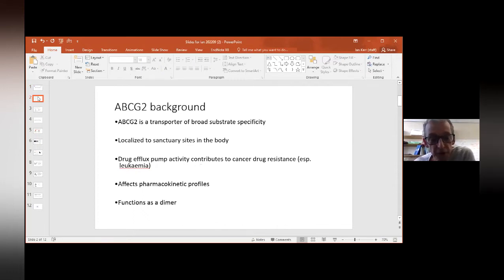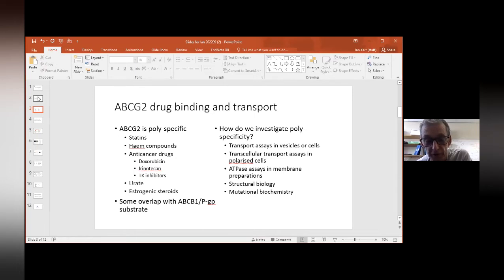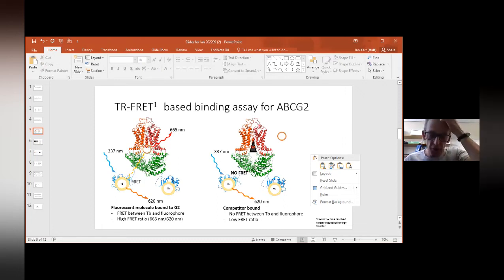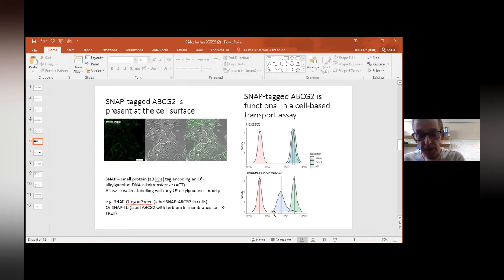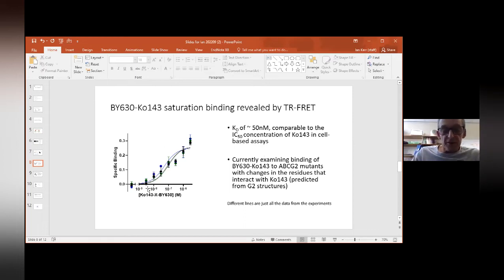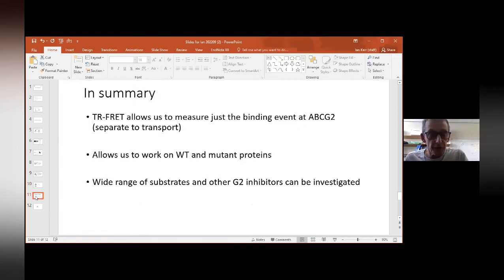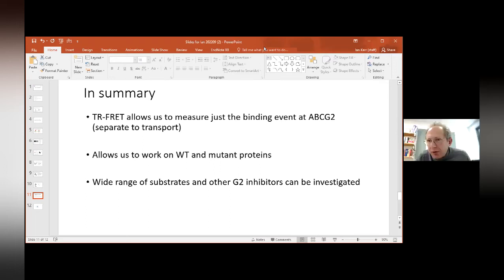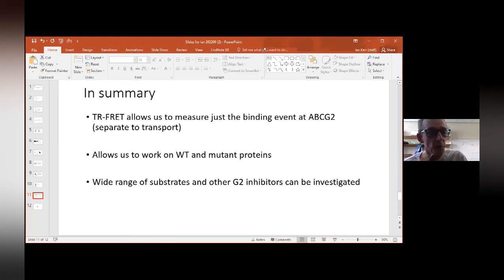The Webinar---ABC Transporters in Multidrug-Resistant Cancer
Dr. Ian D. Kerr presented the topic "Use of a TR-FRET assay to explore inhibitor and substrate binding in ABCG2"